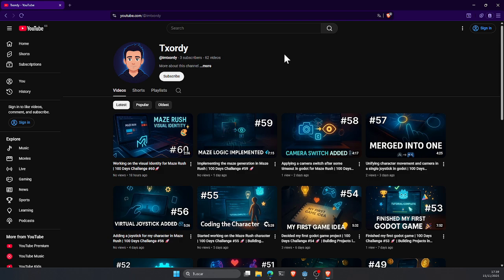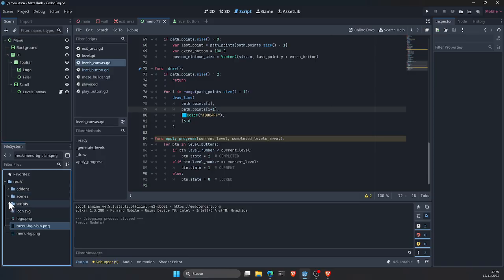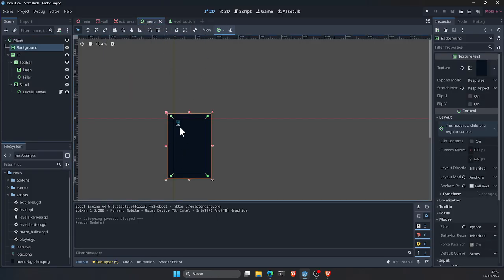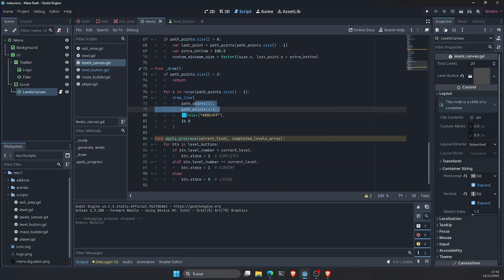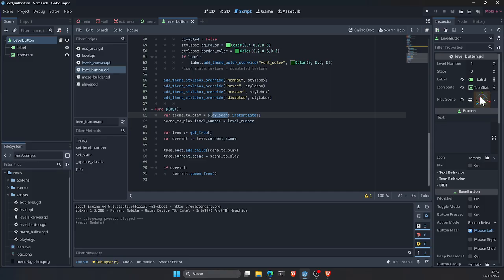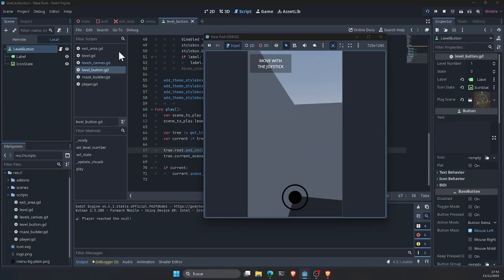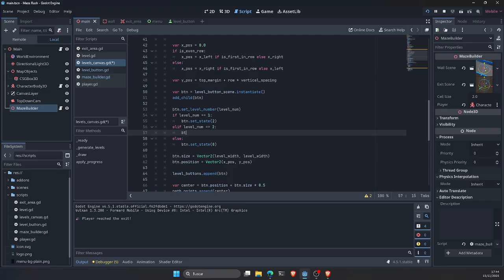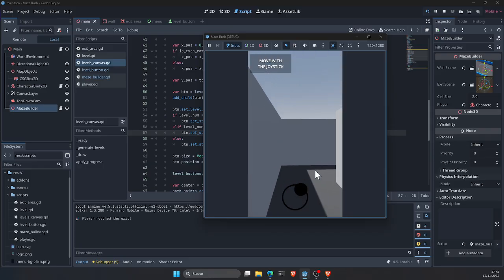Working on the level selector scene for Maze Rush | 100 Days Challenge #61 🚀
Worked on the levels selector screen to be able to jump to different levels.